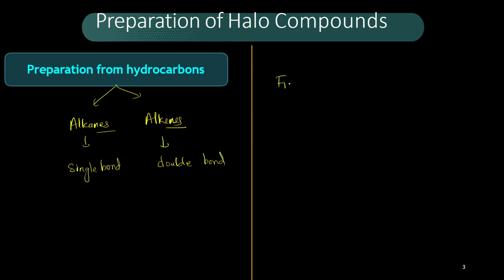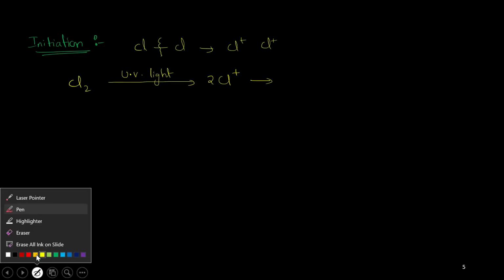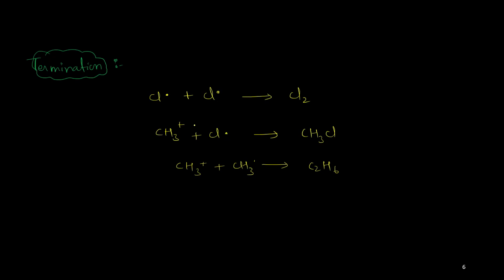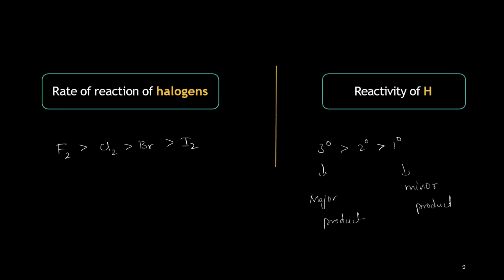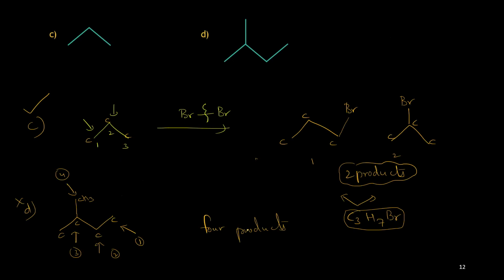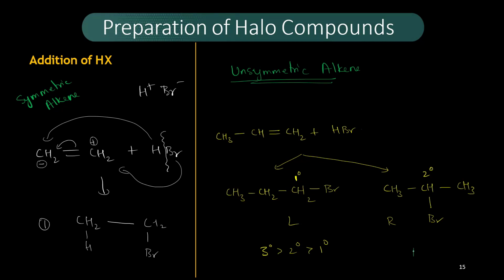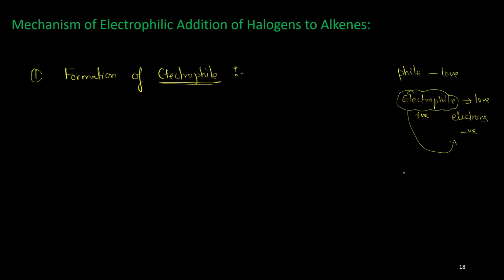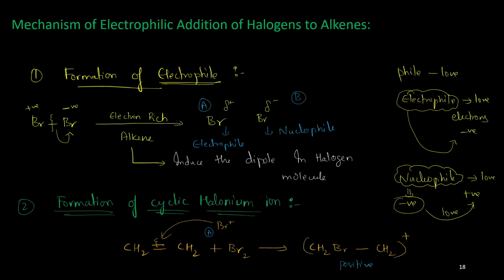Halo alkanes & Halo arenes - 3 (Preparation of alkyl halides using Hydrocarbons - Alkanes & Alkenes)